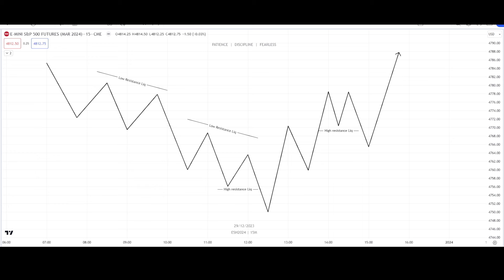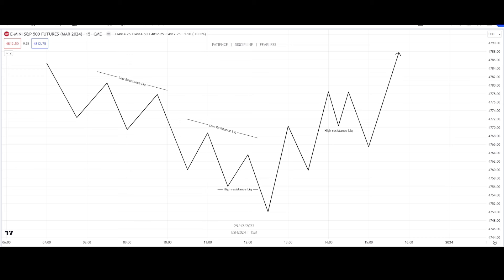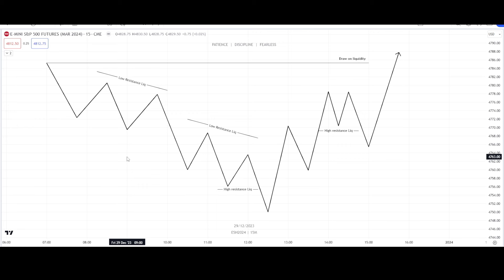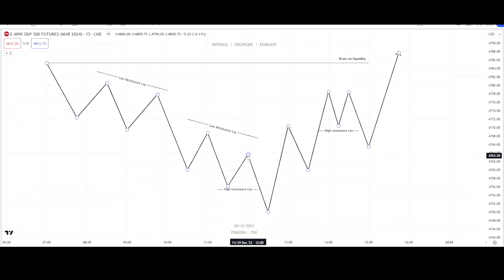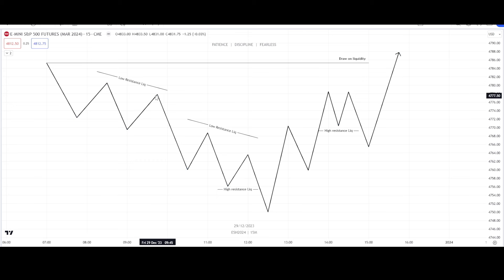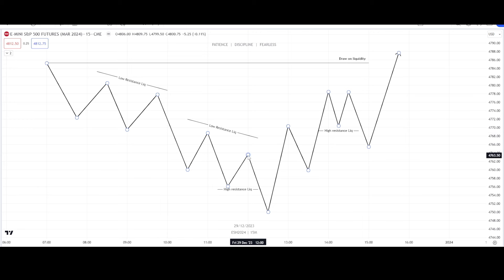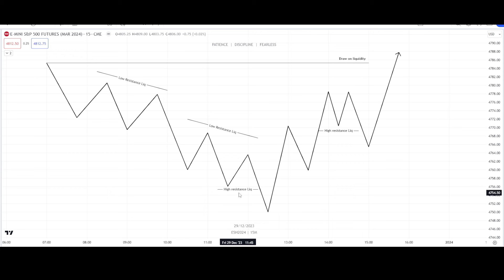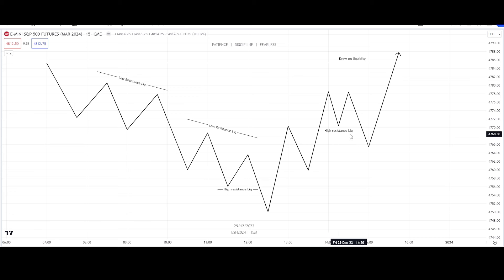LRLR HRLR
You should seek appropriate advice from your broker, or licensed investment advisor, before taking any action. Past performance does not guarantee future results. Simulated performance results contain inherent limitations. Unlike actual performance records the results may under or overcompensate for such factors such as lack of liquidity. No representation is being made that any account will or is likely to achieve profits or losses to those shown.